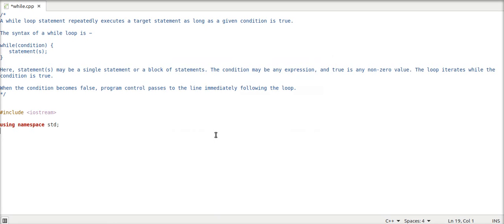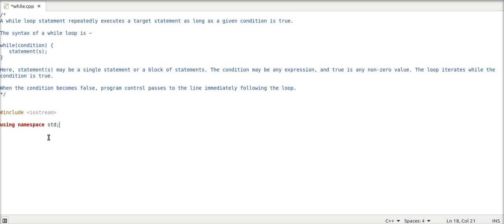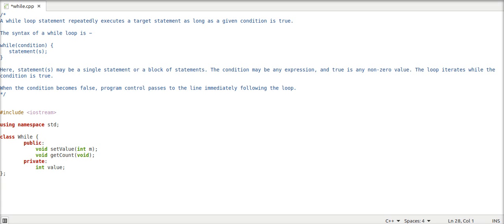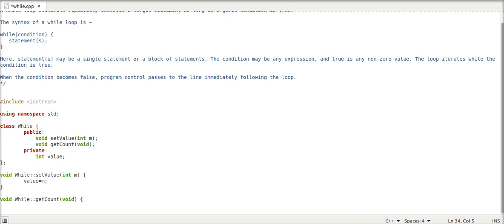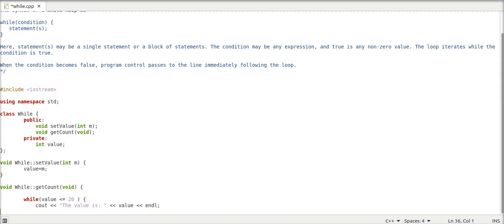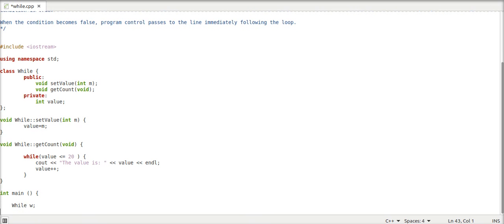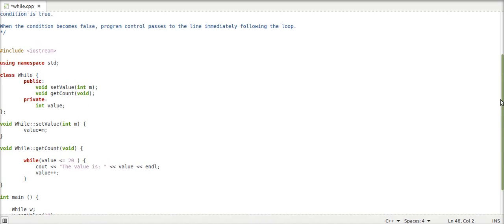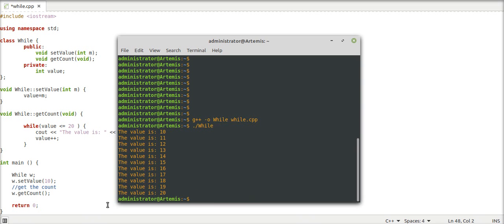C++ Classes: While Loops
How to program while loops in C++ is discussed.